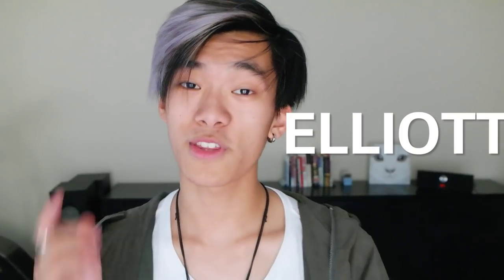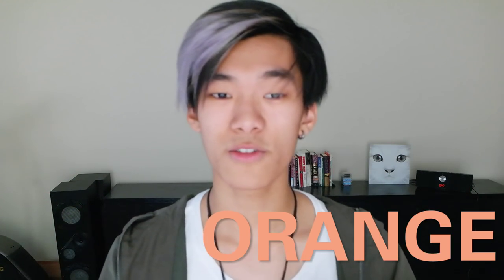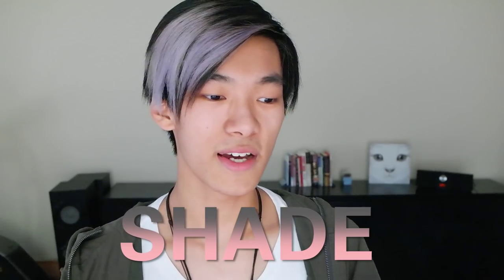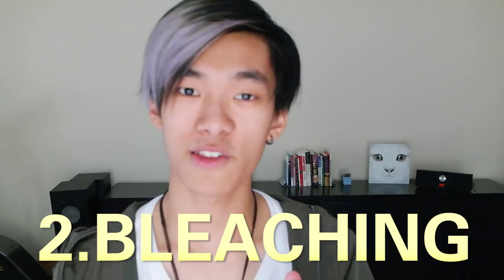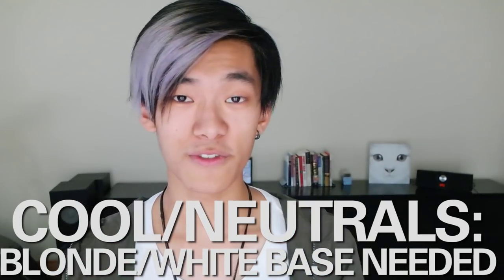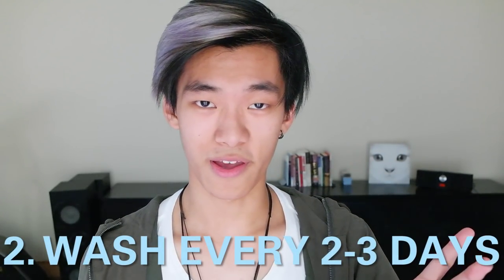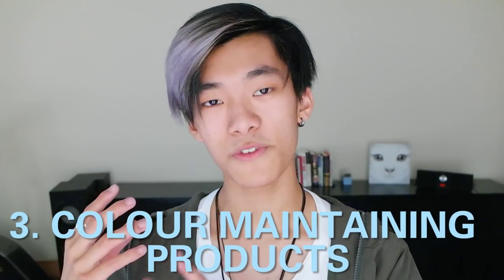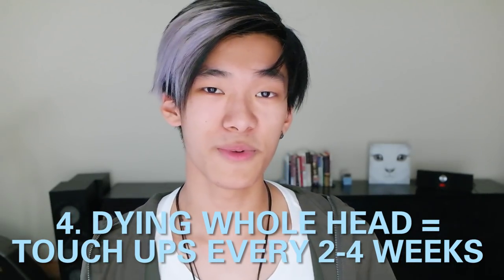Hair Dyeing - Things You Need to Know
Hair dyeing master Elliot akatheJellyfish himself telling us what we need to know before dyeing our hair.

Elliot on Instagram: @akathejellyfish

Sign up for a chance to win a BluMaan hair product upon release